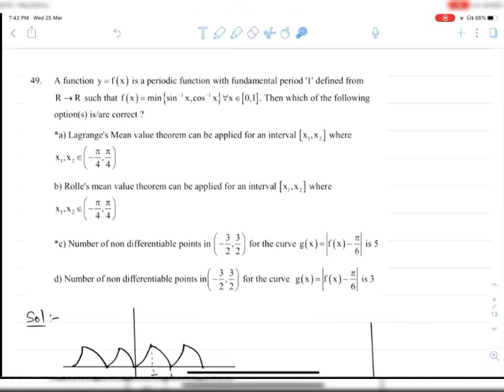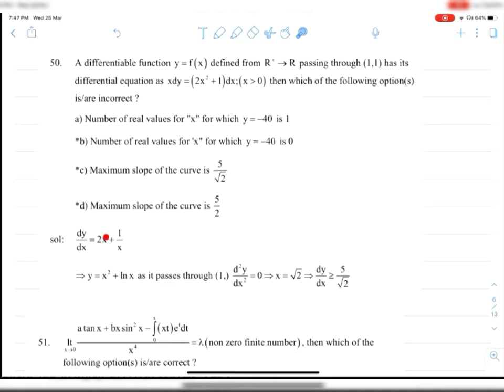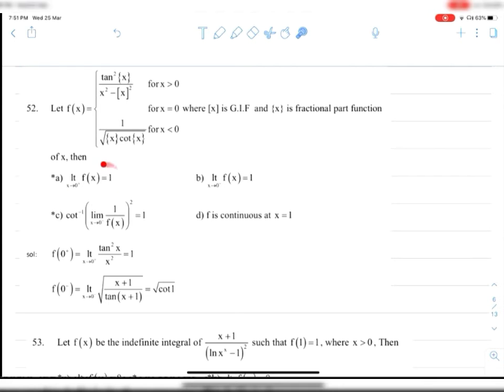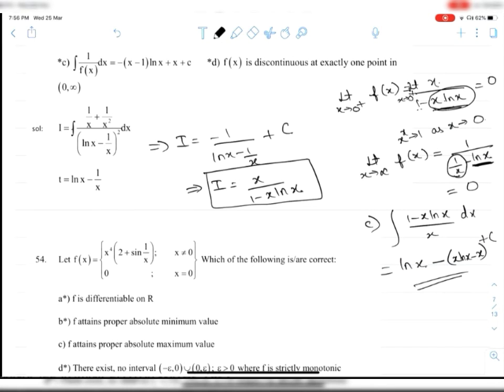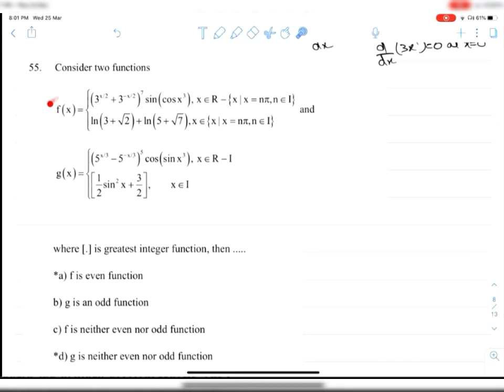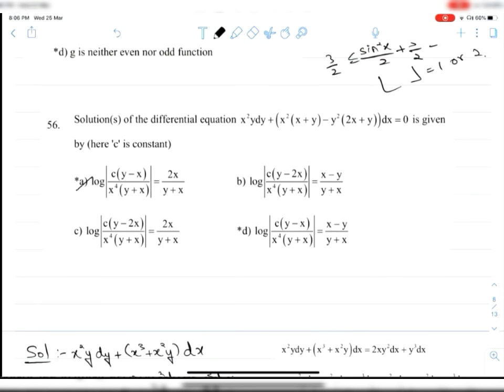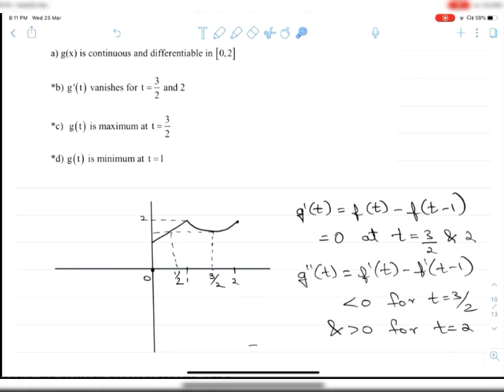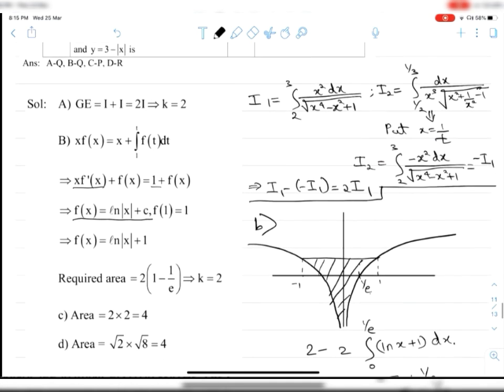JEE ADVANCED 2020 model papers solutions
Hello students in this video we discuss the past mee advanced paper solutions by expert faculty woth new strategies